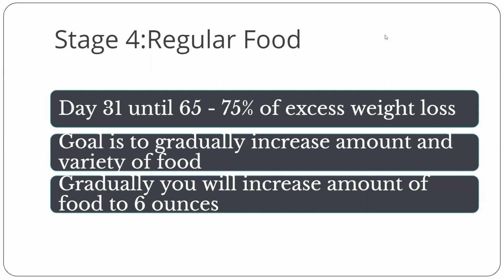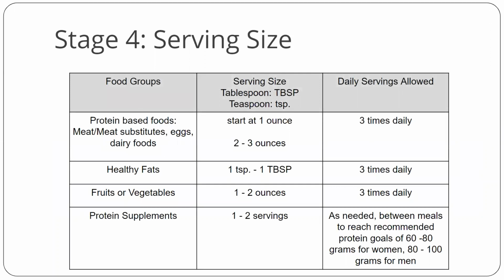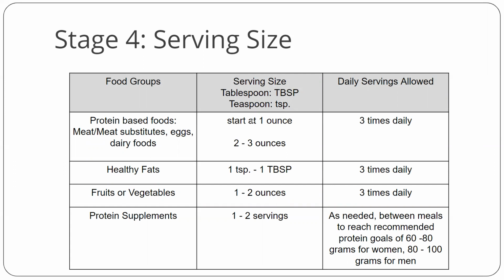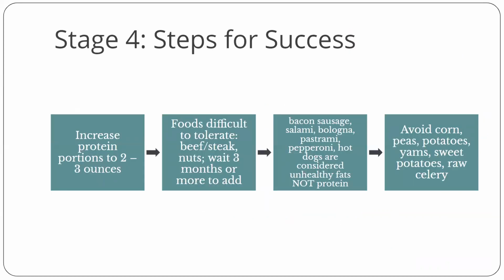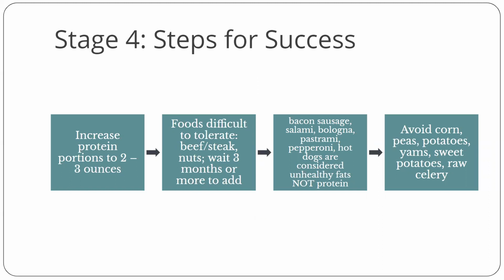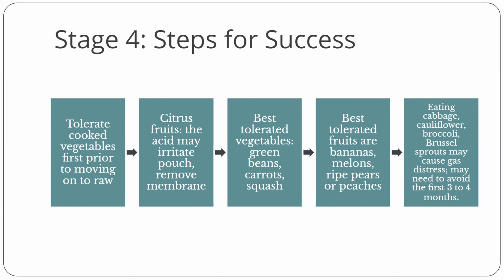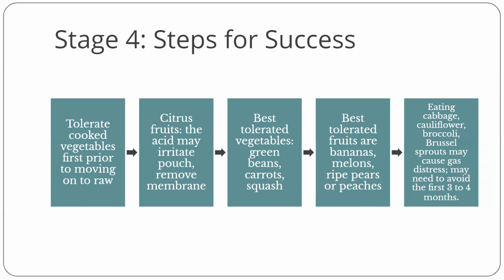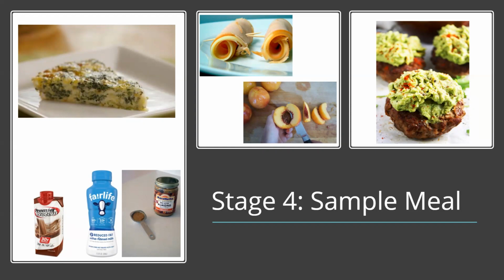Video 9 Stage 4 Post Op Diet (10 minutes)